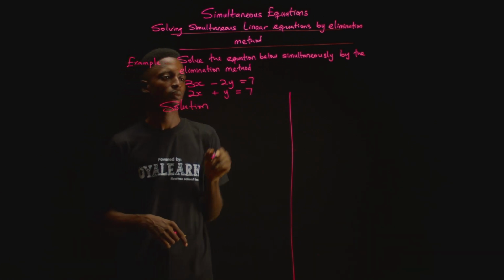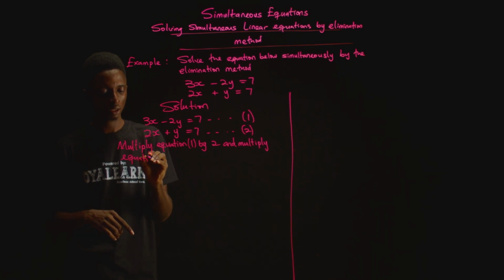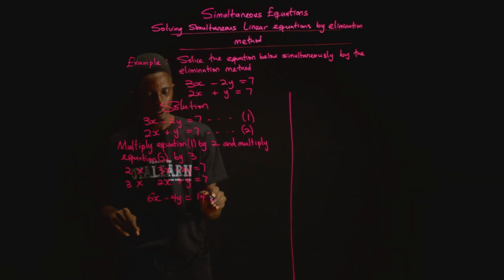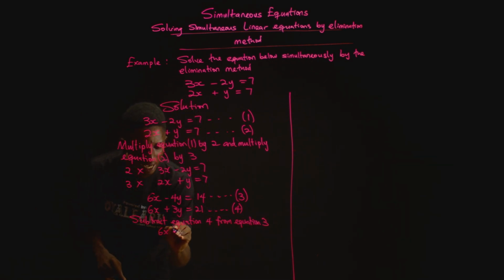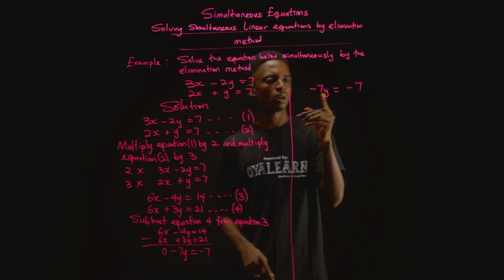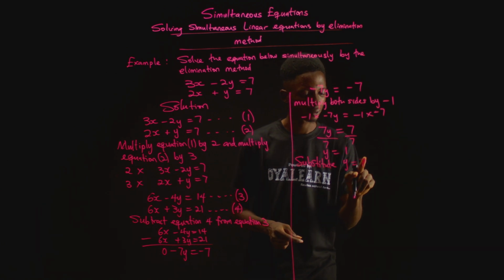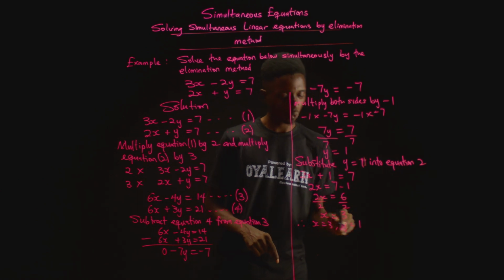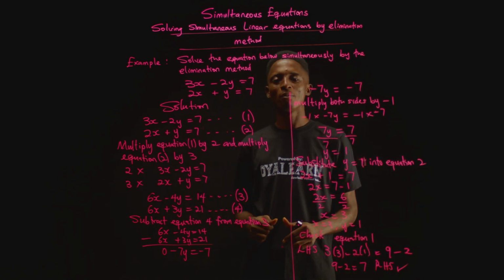JSS 3 | Simultaneous Equations | Solving simultaneous equations by Elimination method.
In this video, we‘ll learn about Simultaneous Equations. Focusing on Solving simultaneous equations by Elimination method, making them easy to understand.

What You'll Learn:
How to solve problems in simultaneous equations by elimination method.